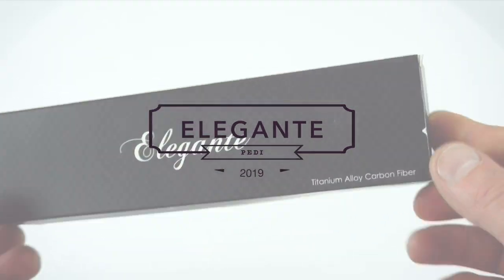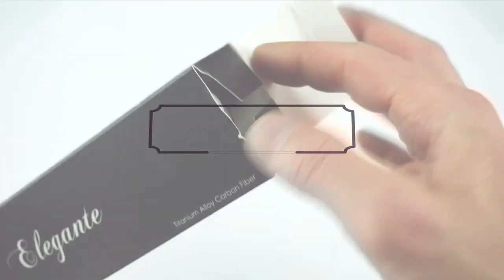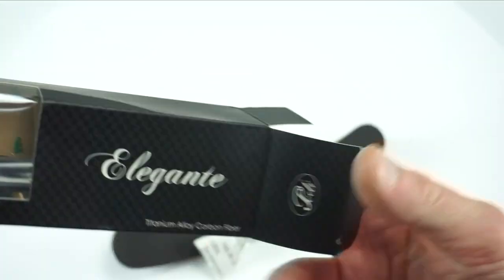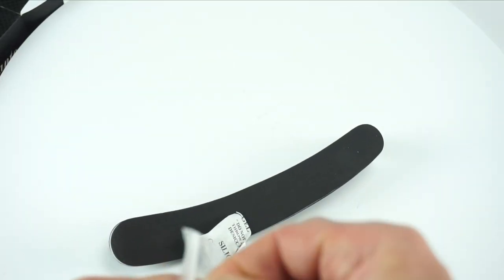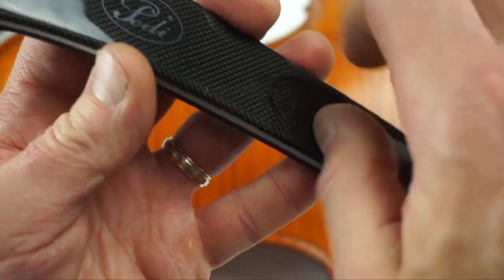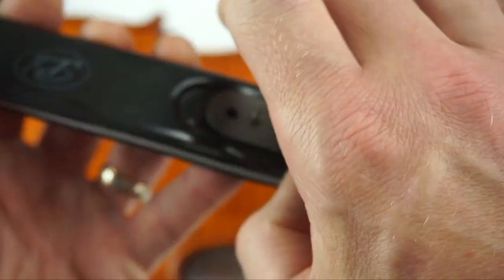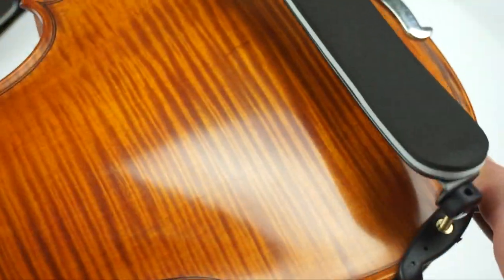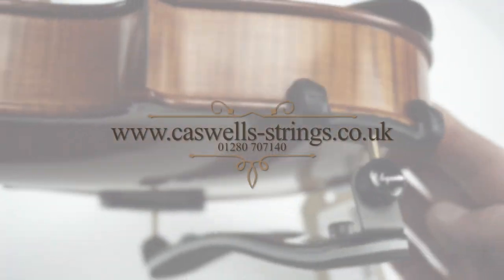Pedi Elegante Violin Shoulder rest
Welcome to our new Shoulder Rest video series. This series will give you a good idea of the different shapes and sizes of shoulder rest available and also how to fit them to you Violin or Viola.